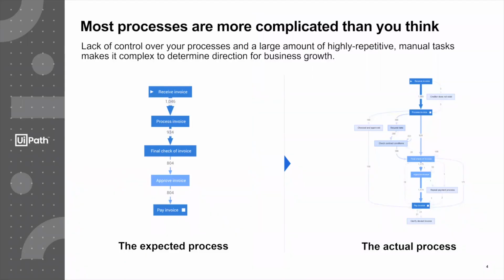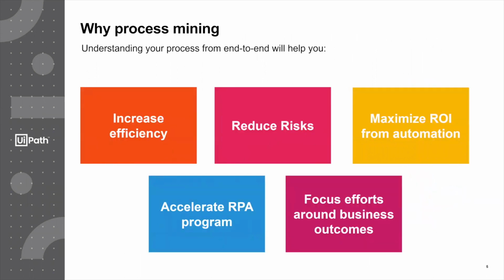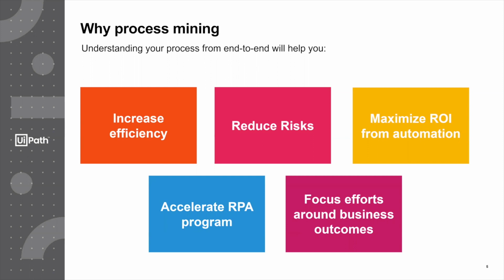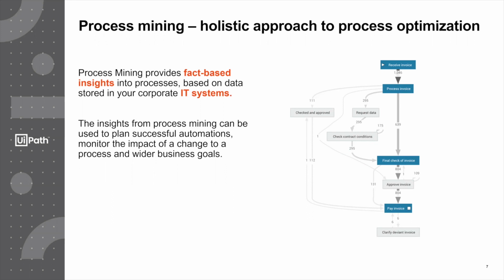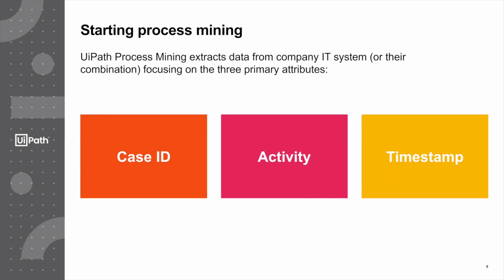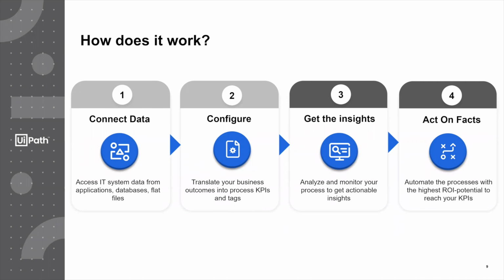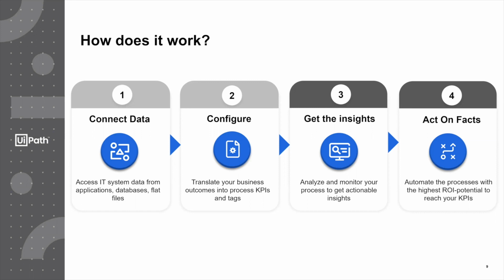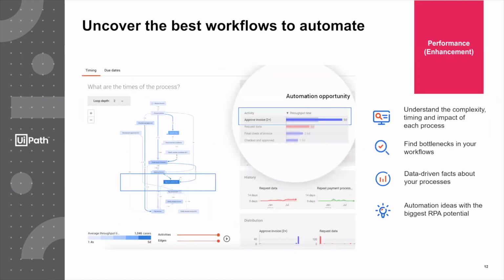DISCOVER - UiPath | Why Choose UiPath Process Mining?